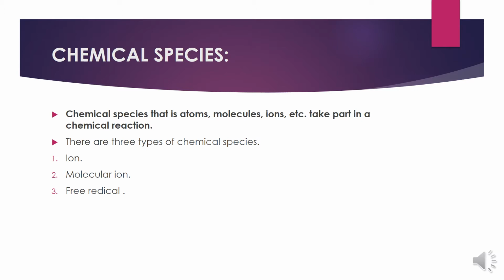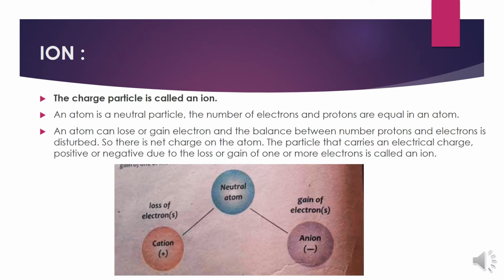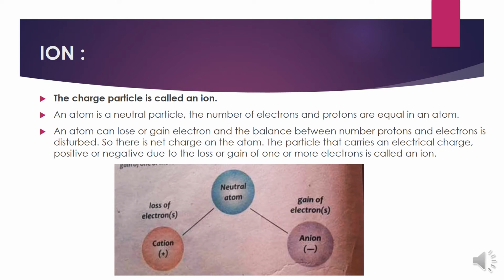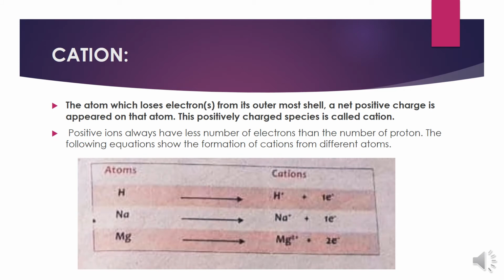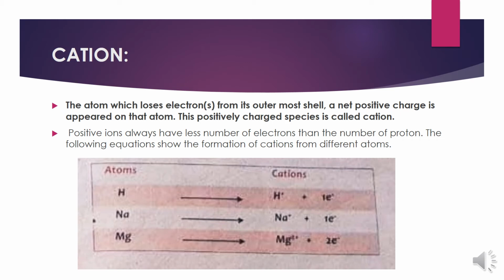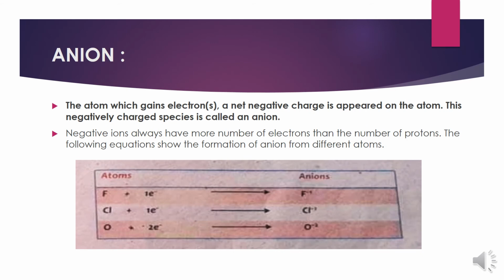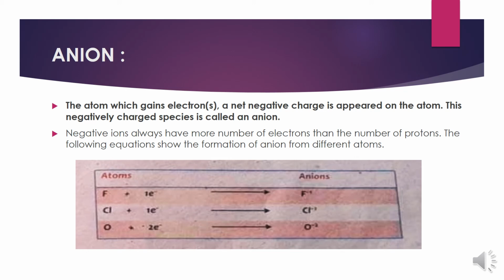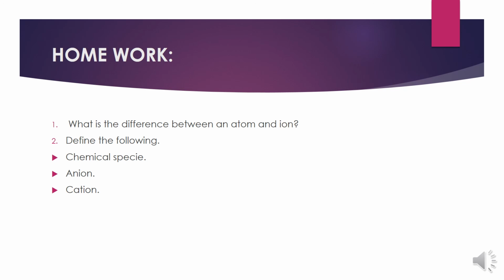Grade 8, Chemistry, lesson 9